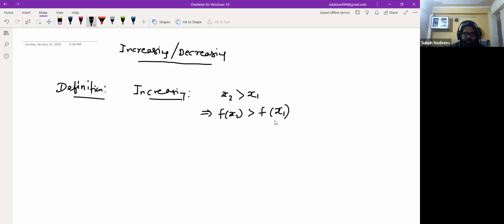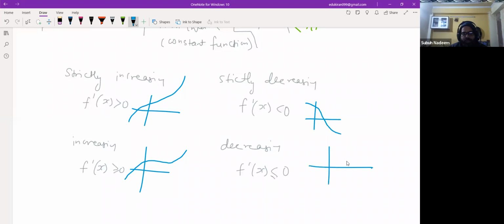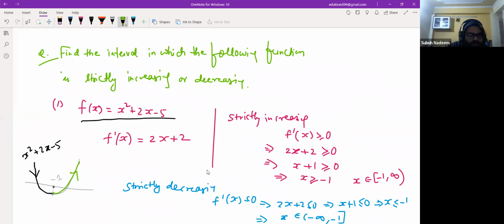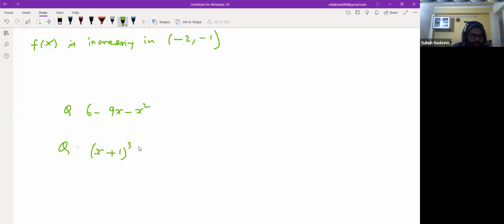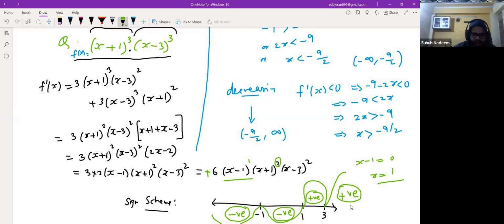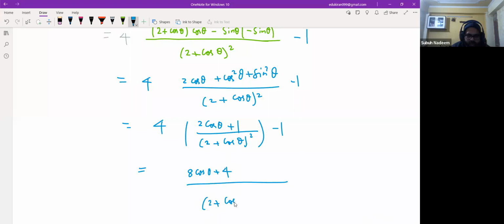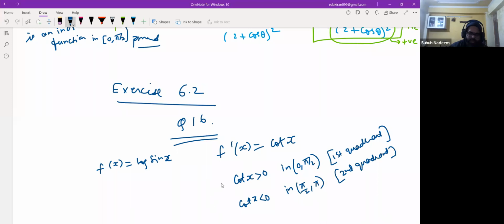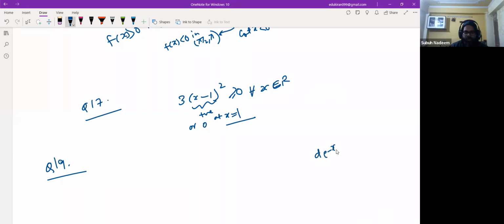Learnivio | Mathematics | Lect 3 | Darnell | 22-01-2022